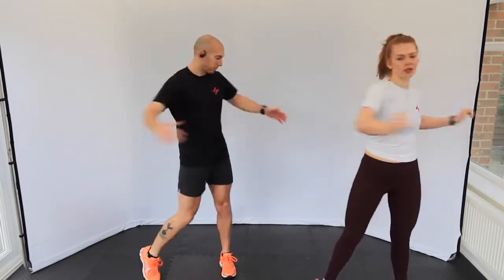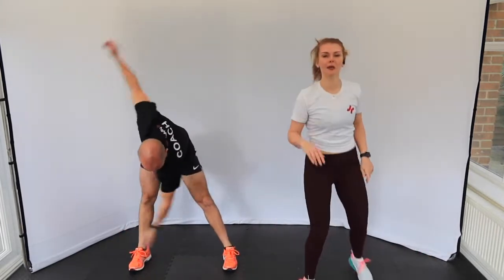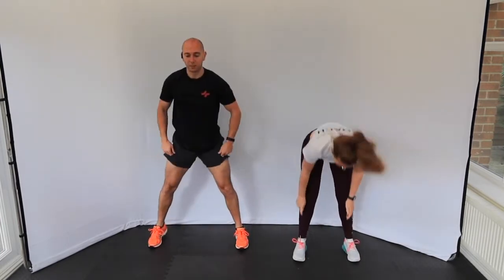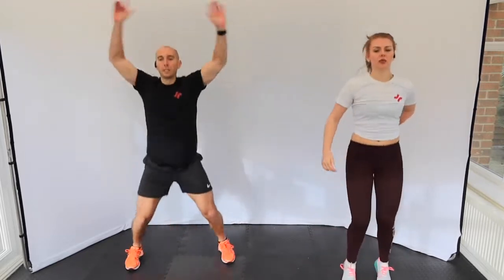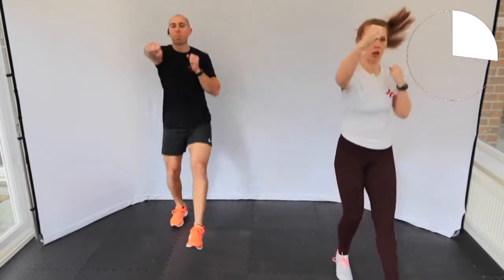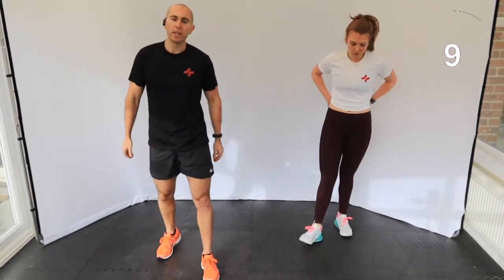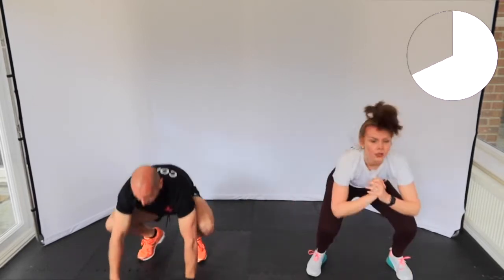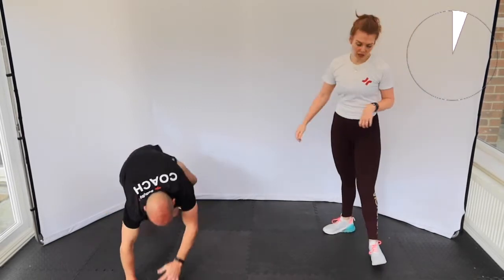Combat bodyweight home 20 min HIIT workout | BodyByJR TV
Join us for a virtual COMBAT STYLE high intensity home workout, no equipment is needed.
While we may not be together physically during the quarantine period during the summer of 2020 we are still bound by our drive to keep moving.
Whilst we're all staying at home and gyms are shut we're committed to helping you stay healthy and active.
We bring you another 20 minutes fat burning workout class, designed to be short sharp and a high calorie burn. You can workout from home anytime and all you need is a small space and the workout is suitable for all fitness levels. We have included some scaled down versions of all exercises. Hopefully some of you find this a little bit more fun, not your usual workout!

Jordan & Ray are Personal Trainers with over 15 years combined experience. In 2019 we opened our very own gym known as BodyByJR - some would say this finally happened! We also competed as fitness models on numerous occasions over 4 years ago.

BodyByJR TV - The home of bootcamp at home.